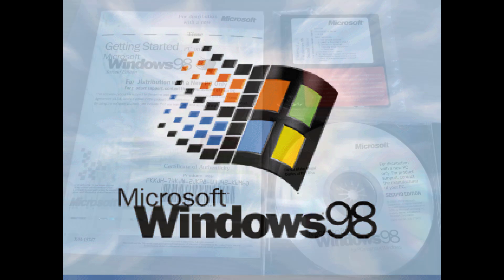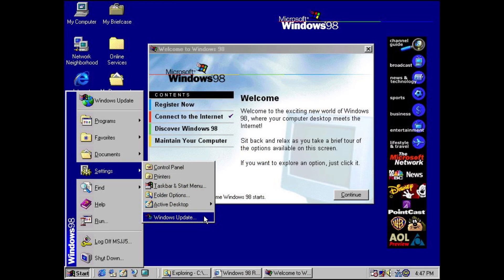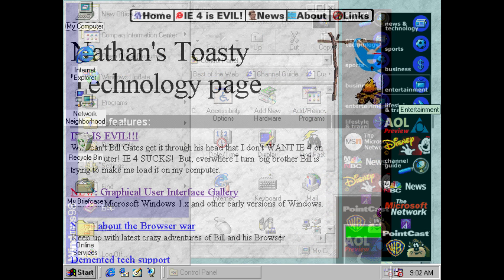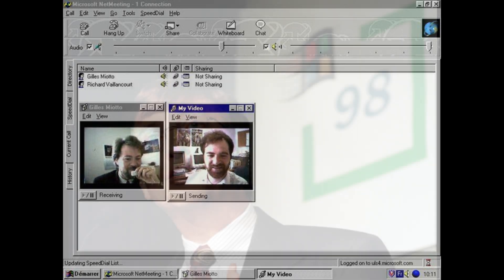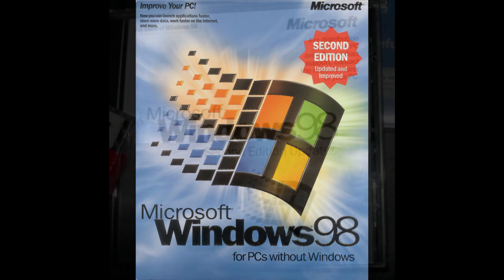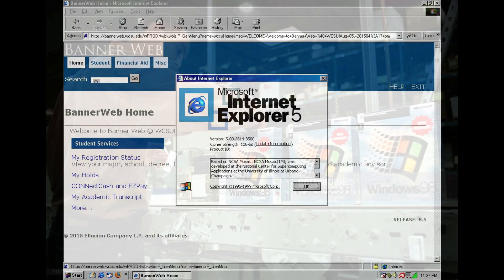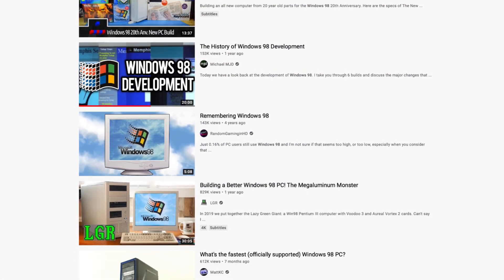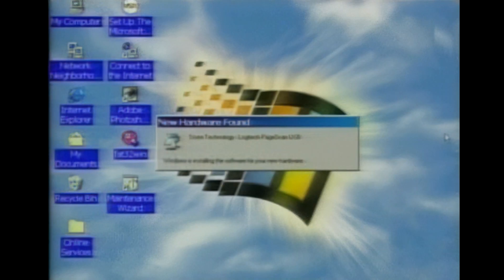What Is Windows 98?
for the screenshots (great website, btw) and Vuusteri for the high quality version of the "Windows 98 fail"...